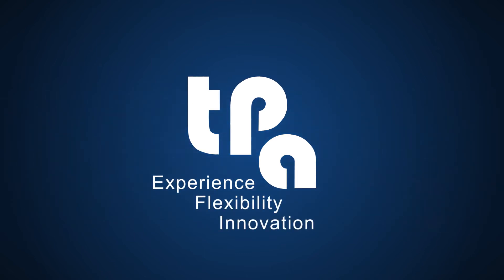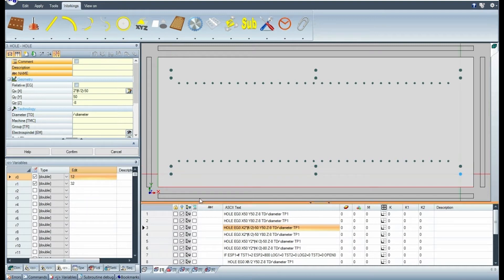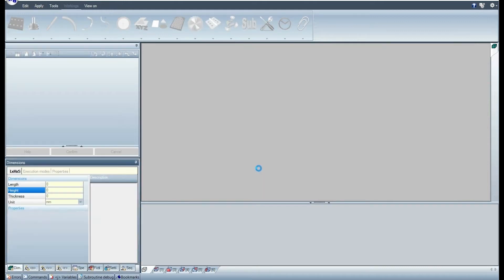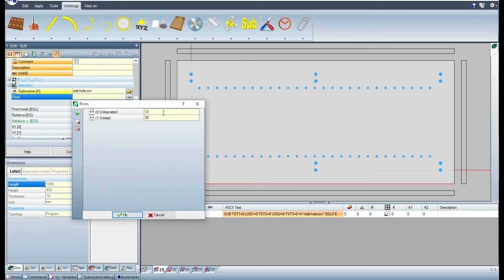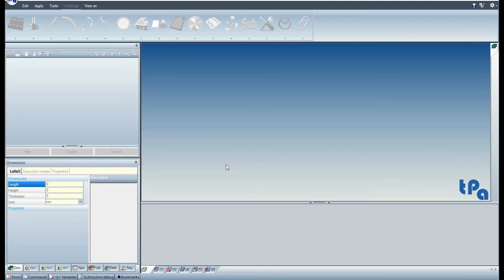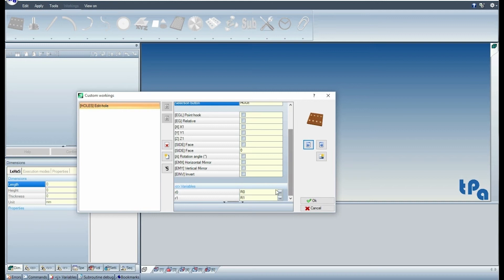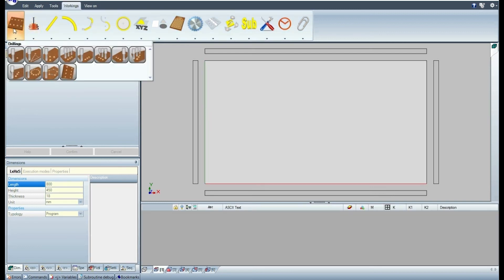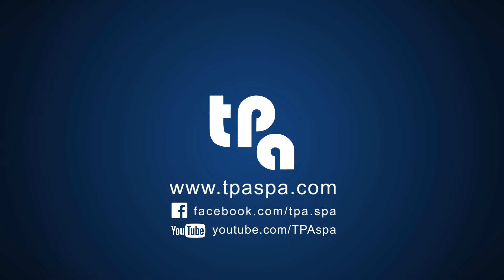TpaCAD Macro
In this video tutorial on TpaCAD you can learn how to create macros starting from a parametric subroutine. Each TpaCAD tutorial is also available in English on our Youtube channel. If you are interested, please visit our